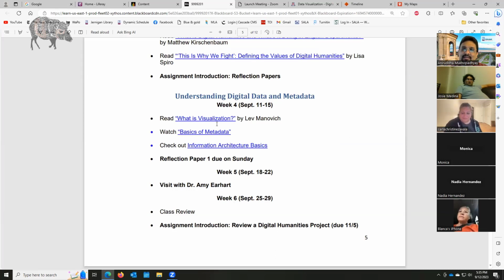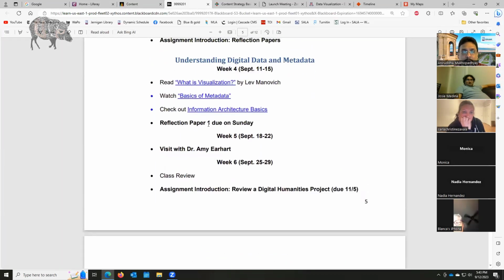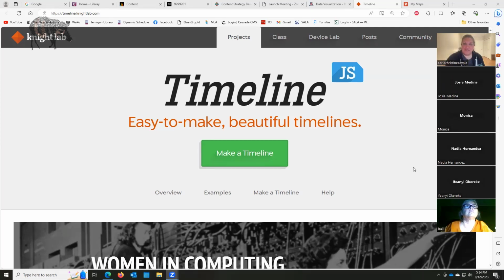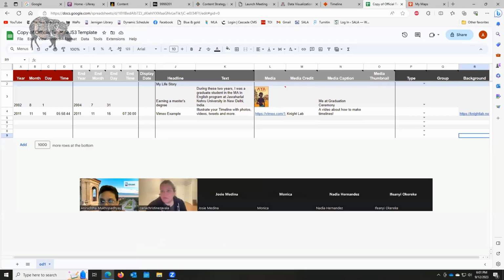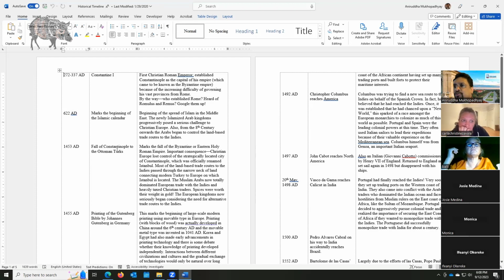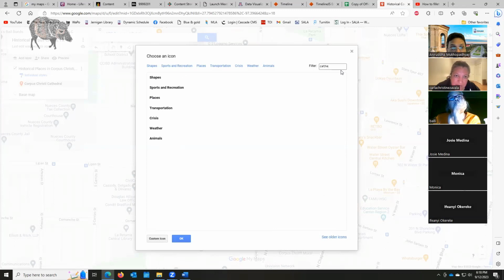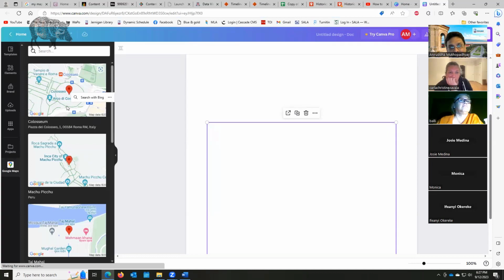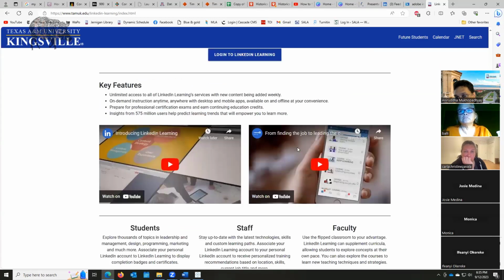ENGL 5370 Zoom Session on Sept 12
Video recording of Zoom session of Introduction to Digital Humanities held on Sept. 12, 2023.